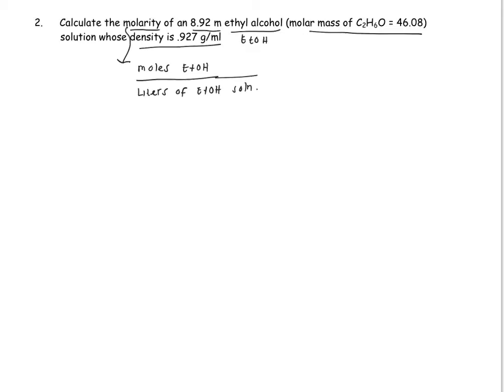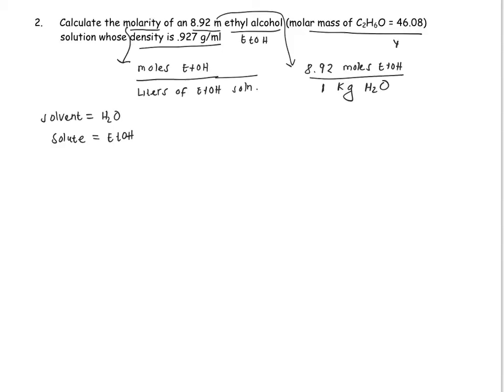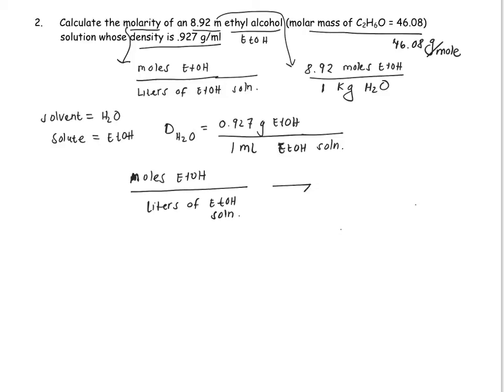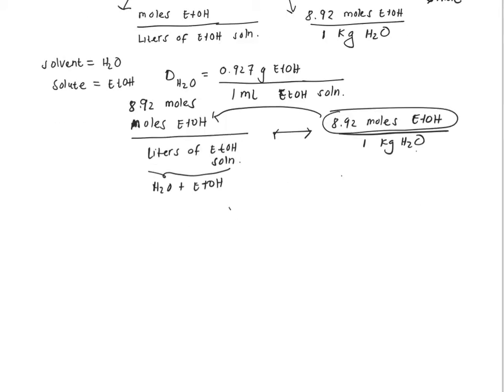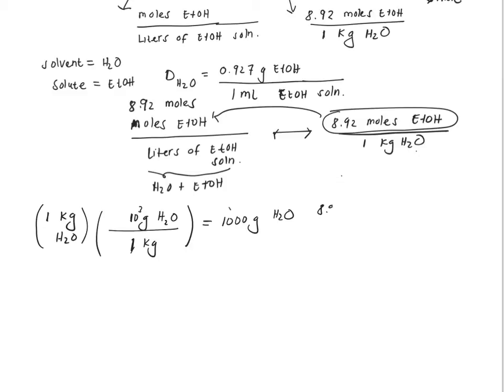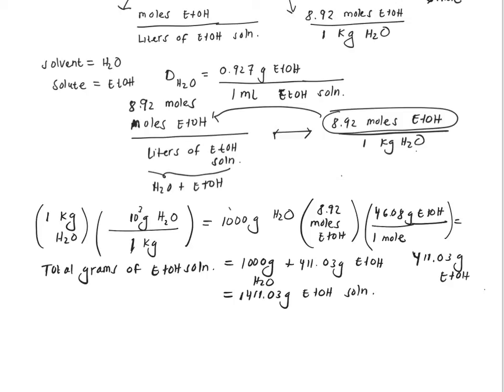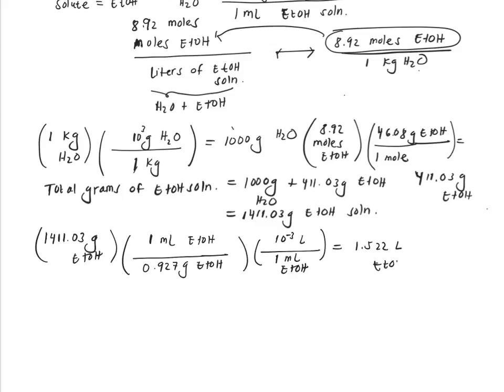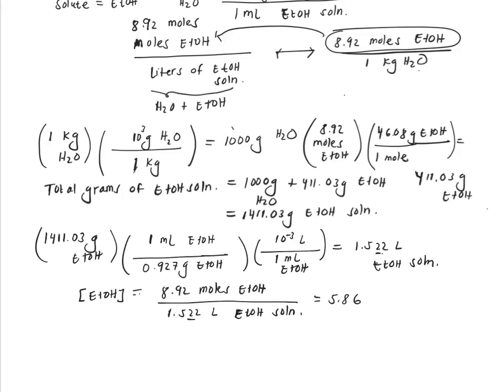Chem 110 Unit 3 Deeper Problem- Determining molarity from molality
A video on determining molarity from molality.